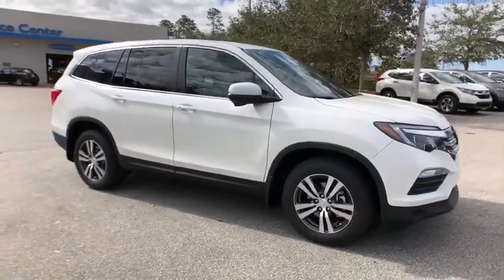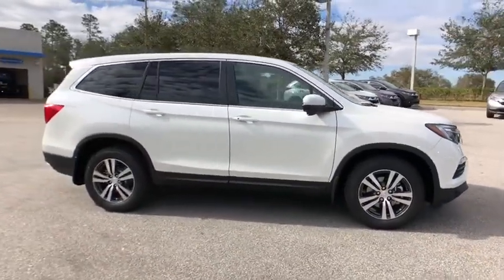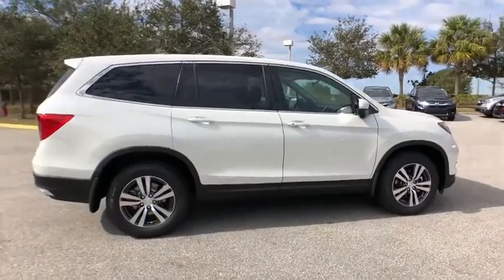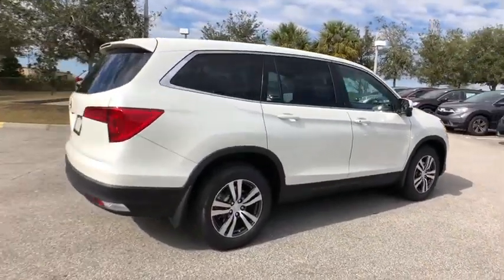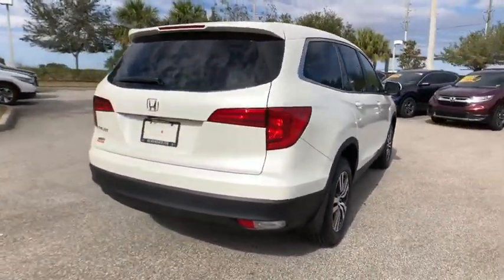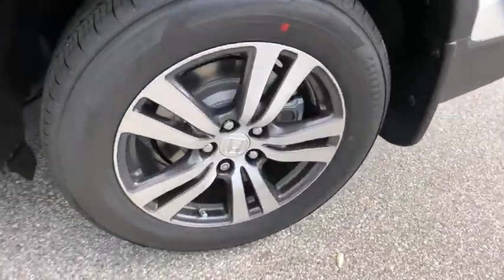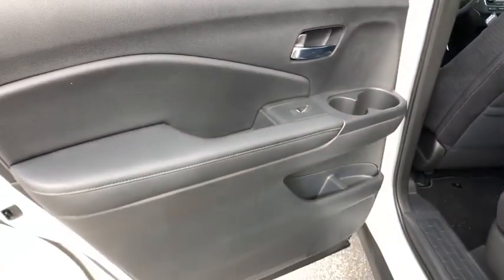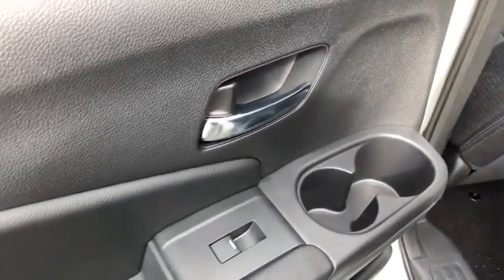2018 Honda Pilot Winter Garden, Clermont, Winderemere, Winter Park, The Villages, FL JB002006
2018 Honda Pilot EX - Stock#: JB002006 - VIN#: 5FNYF5H39JB002006

Headquarter Honda
17700 State Road 50

Low Financing and Leasing Available. Headquarter Honda is delighted to offer this gorgeous 2018 Honda Pilot 2WD EX in White Diamond Pearl.We are conveniently located just a few minutes West of Downtown Orlando, just off the Florida Turnpike between Winter Garden and Clermont! It s one of the easiest drive in Central Florida! Remember: Headquarter Honda Gets You There! So take the easy drive from almost anywhere in Central Florida to visit us or just call one of our Professional Inventory Specialist for more information and schedule a VIP appointment.